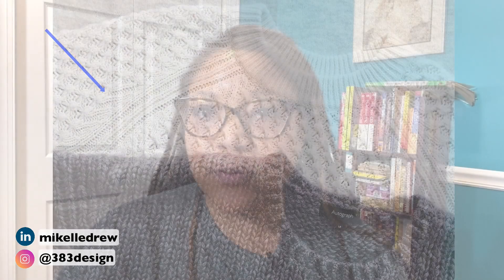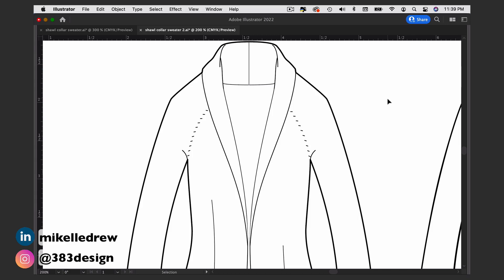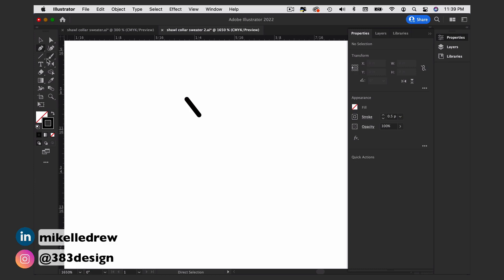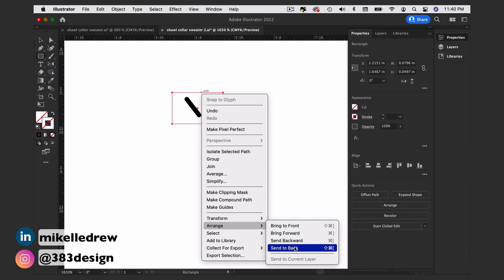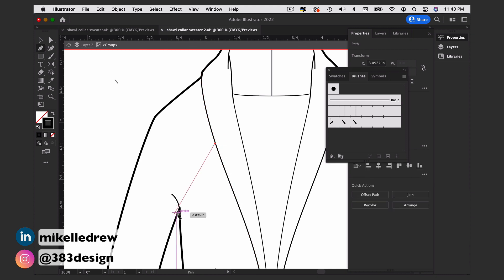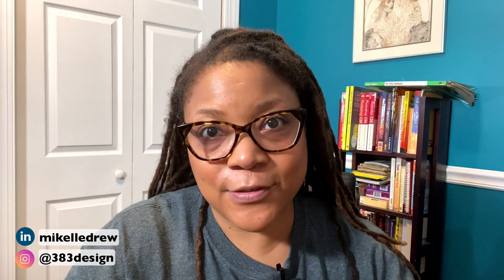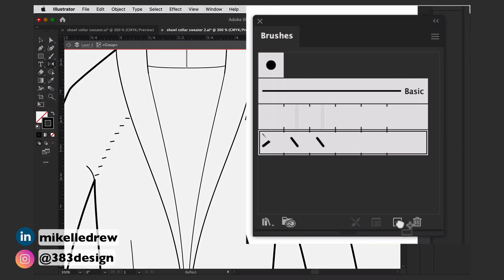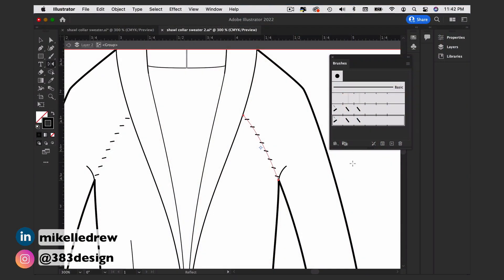How to Draw Fashion marks in Illustrator | How to draw a sweater sketch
If need to know how to draw a sweater sketch, this video will help you with some of the details. Fashion marks are a part of drawing a sweater sketch, and it will help make your sweater sketch look more authentic. Designers who need to draw a sweater sketch in Illustrator will benefit from this video.